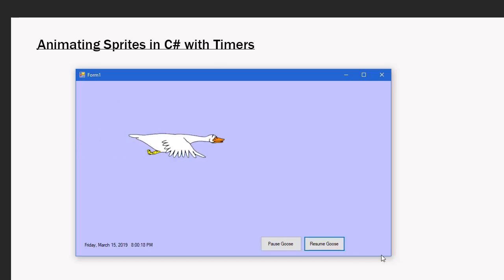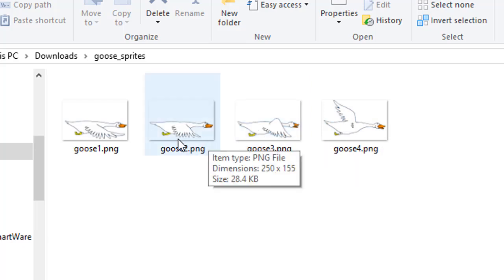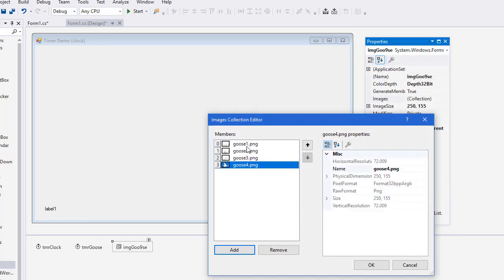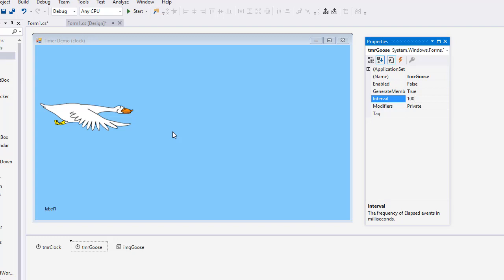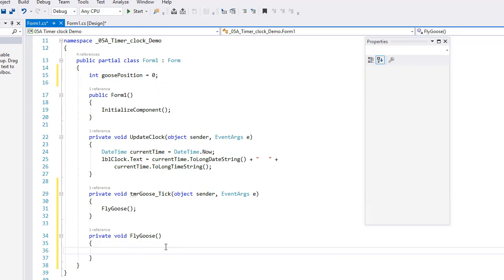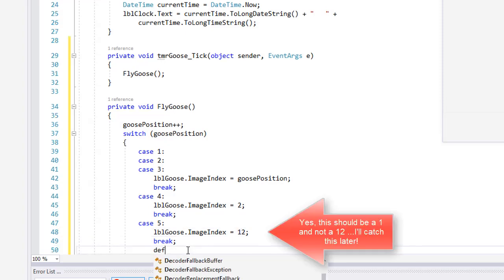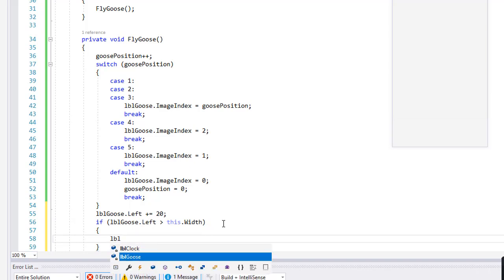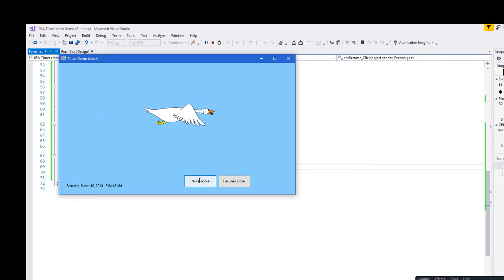C#/Xamarin Cohort 05I - Timed Animation (Timers & Sprite Images)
We continue exploring Timer controls by using a timer to create an animation of sprite images (stored in an ImageList control and displayed in a label - updating every 1/10th of a second.)